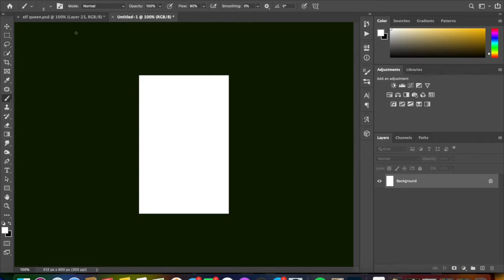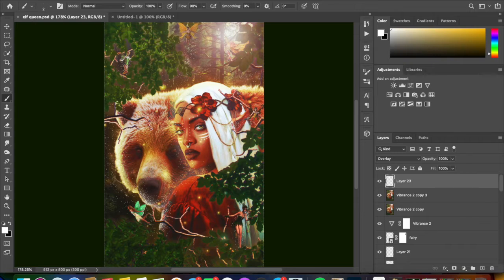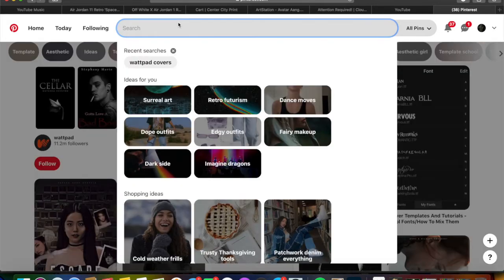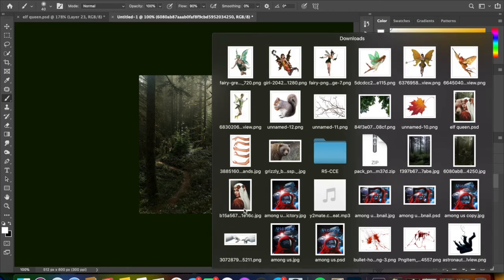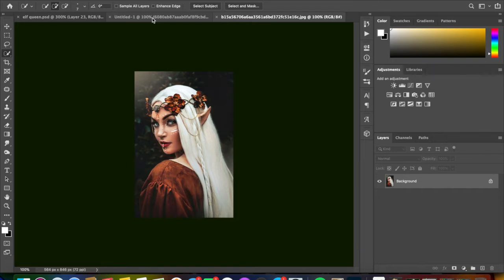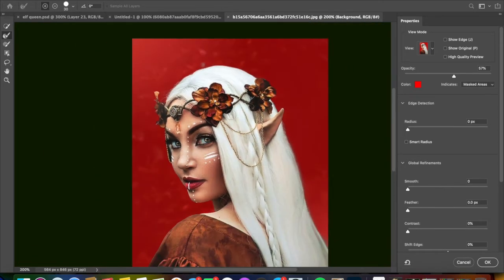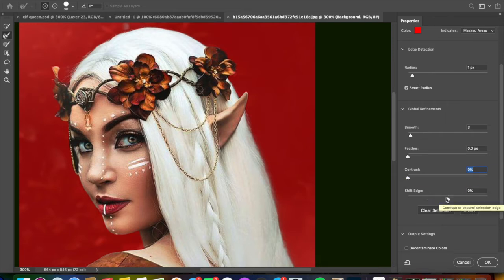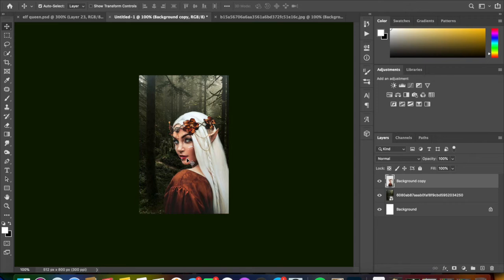How to Create a Book Cover [PT. 1]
Hey guys!! Here's part 1 of how to make a book cover! I hope you guys like the video and I'll post more soon!!

How to create a manip

My Etsy 🌊